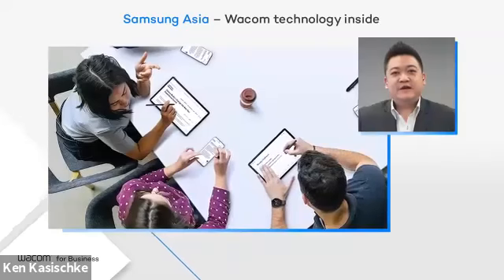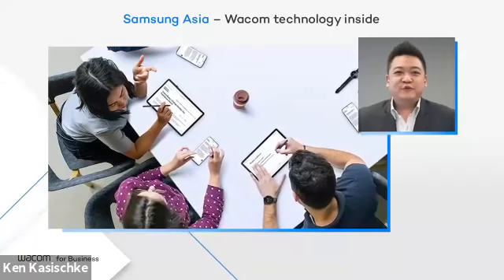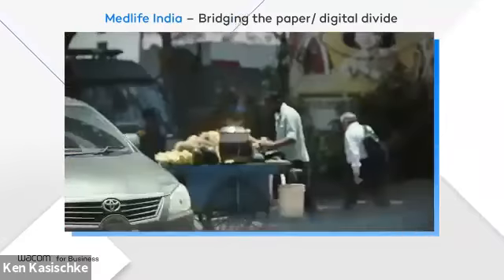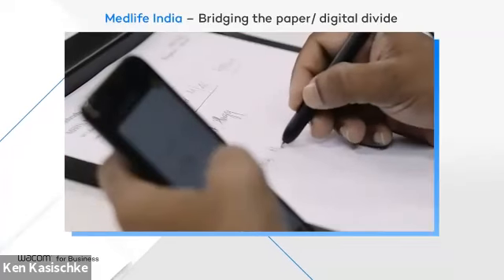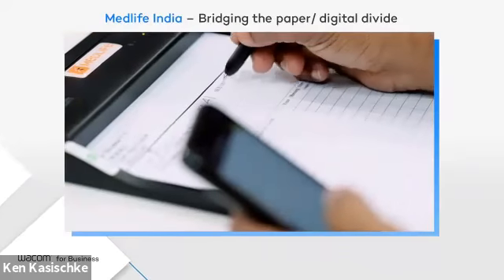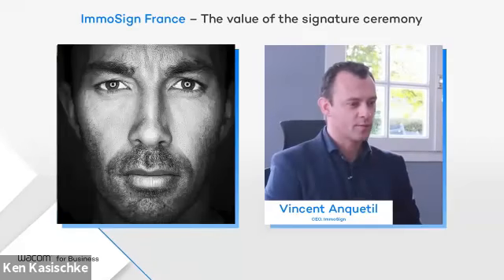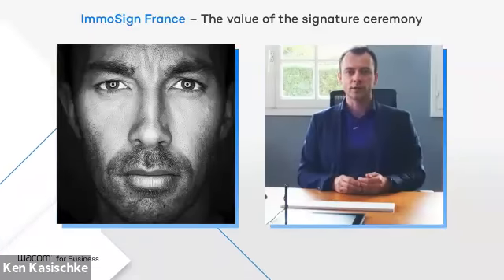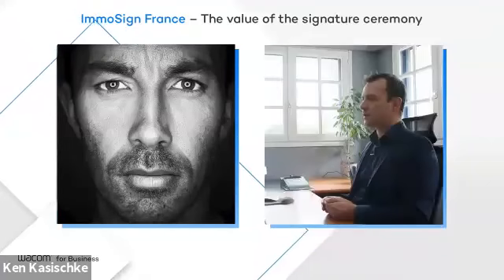New Technology: "Human signatures for a digital world"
Peter Sommer, SVP, Business Solution BU, Wacom

Wacom technology is used around the world to efficiently digitize signature-centric document workflows.
Signing digitally in the business world: Ian Chong from Samsung AP will explain how Samsung leverages the Wacom technology built into multiple Samsung mobile devices to enable enterprise eSignature use cases. The home of eSignatures: Vincent Anquetil from Immosign, a Wacom partner from France, will provide insight into how the company has used Wacom technology to digitize document signing in the real estate sector.
Digitizing paper prescriptions: Peter Sommer will talk about how Medlife, the medical prescription fulfilment specialist, has used the Wacom Clipboard to dramatically improve and accelerate prescription workflows in India.